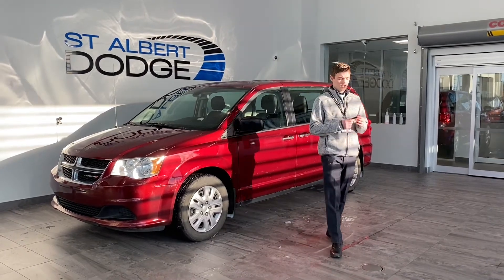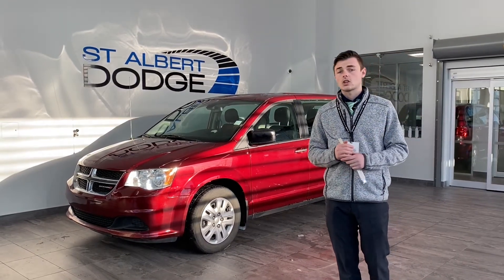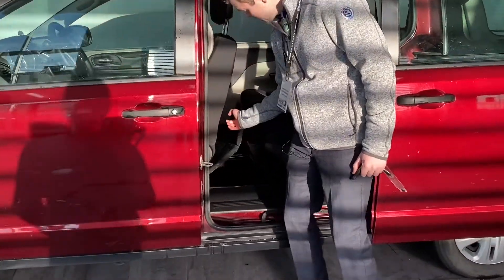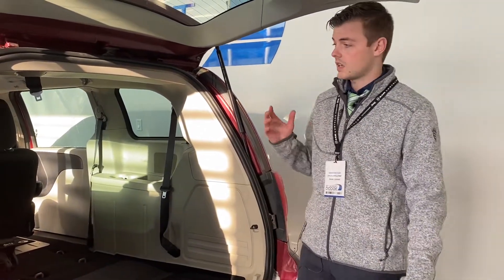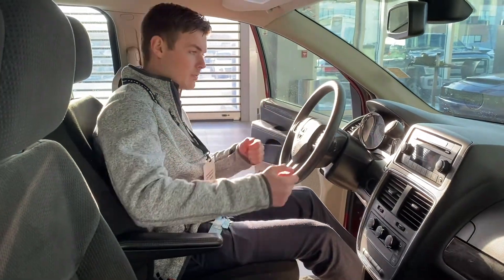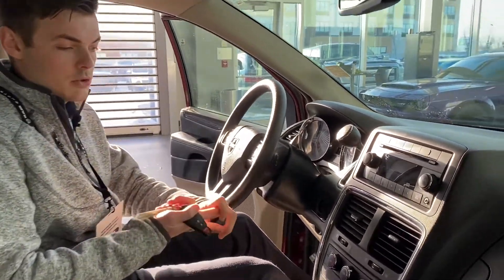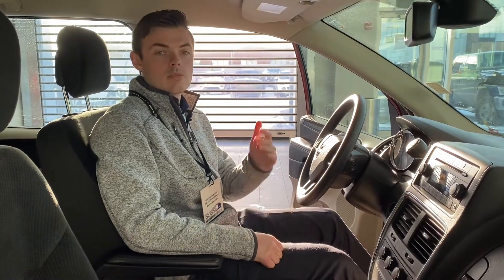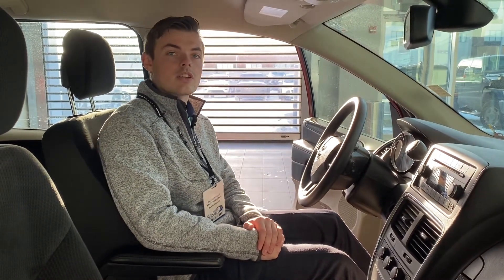2019 Dodge Grand Caravan CVP | Stock P1455B | St. Albert Dodge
Check out this 2019 Dodge Grand Caravan CVP | Only 30,913 km | One Owner | No Accidents

Stock: P1455B
VIN: 2C4RDGBG0KR685172

1155 St Albert Trail
St. Albert, AB T8N 7X1
Canada